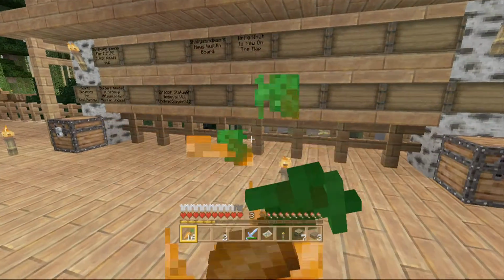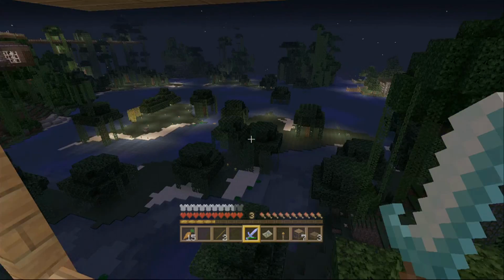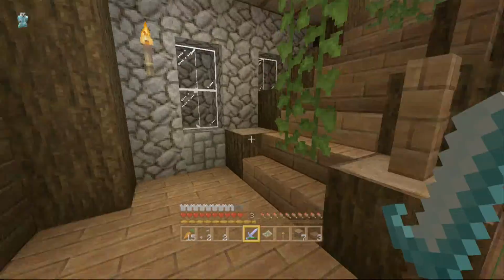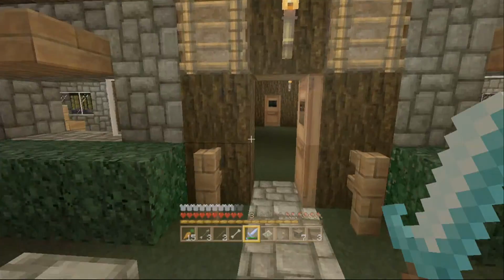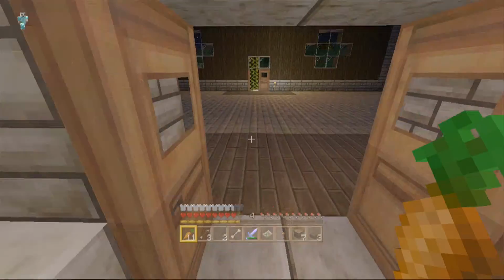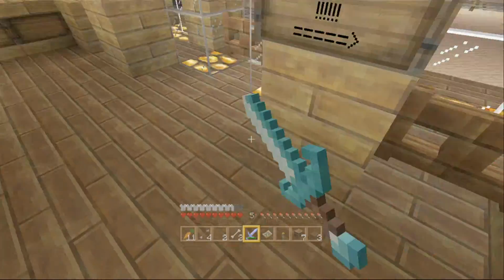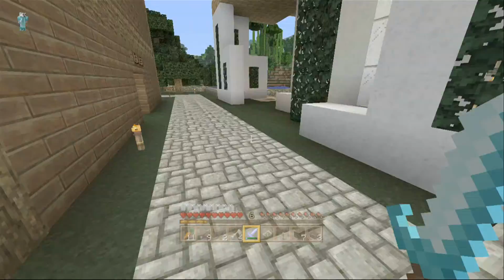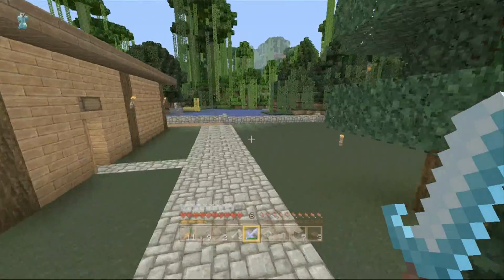The Random Walk around (minecraft xbox 360)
Recording Device : HDPVR Gaming Recorder
Console : Xbox 360